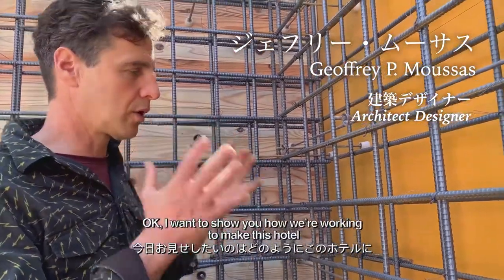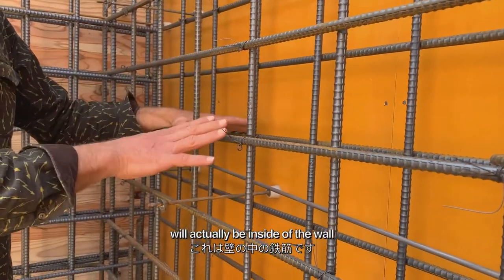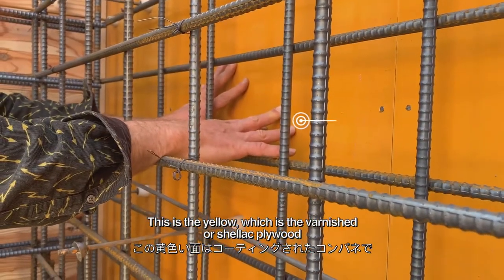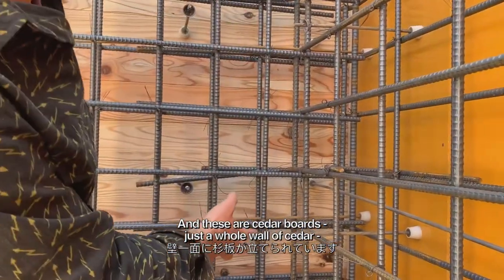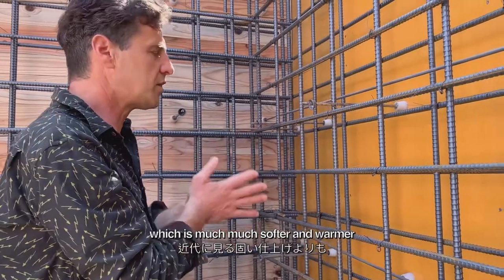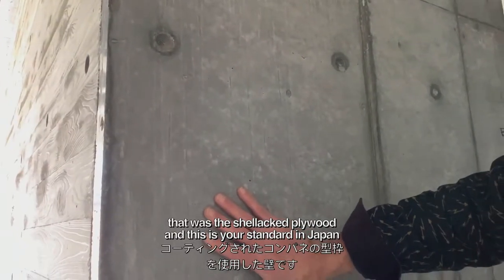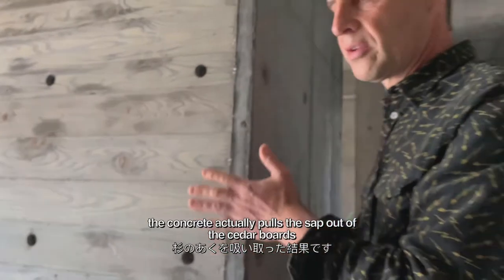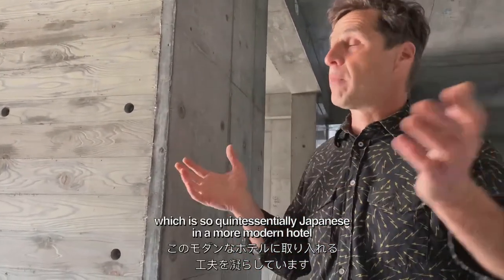Making of Warm Cedar Concrete - Japanese to the Core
Genji Kyoto architect Geoffrey Moussas shows us in this video how the essence of wood is ingrained in concrete through a technique known in Japan as sugi ita katawaku (杉板型枠).  Organic cedar sap and grains are imprinted onto concrete like fossils, giving the concrete a natural wood pattern, and also a much softer, warmer feeling.

Genji Kyotoの建築デザイナー　ジェフリー・ムーサス氏は「杉板型枠」という木の本質をコンクリートに写す手法についてご紹介します。杉のあくや木目を化石のようにコンクリートに残し、自然の風合いと温もりを醸し出します。